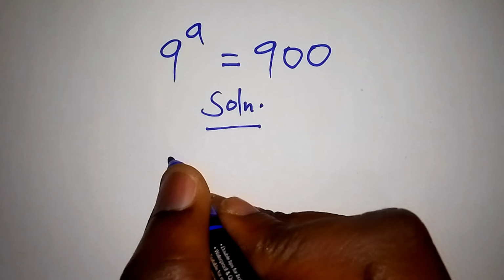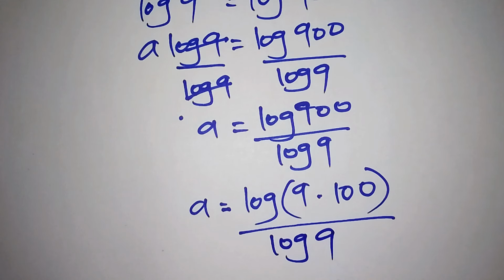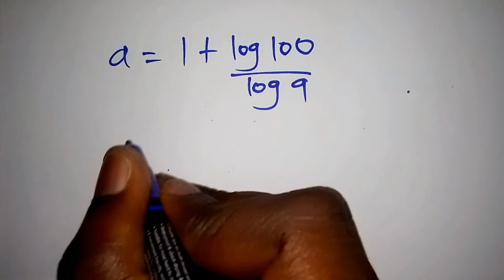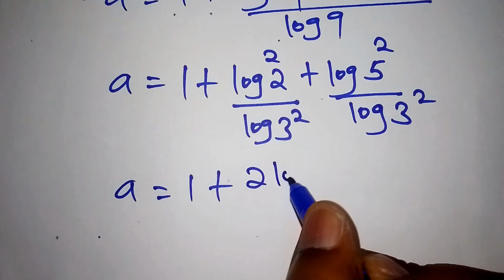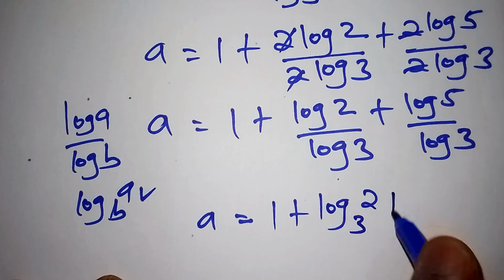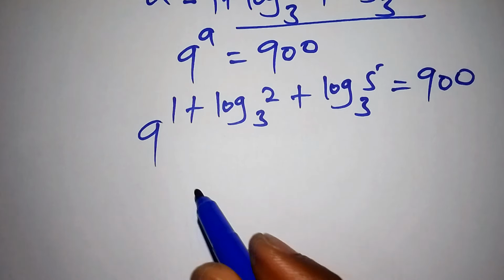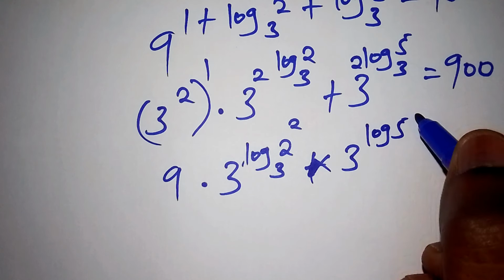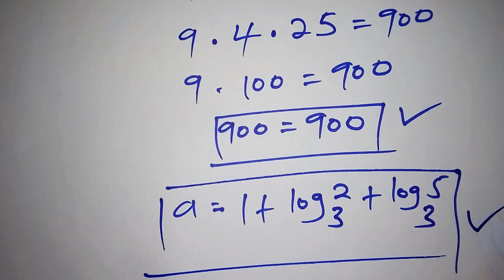Exponential Equation Trick You Must Know | 9ᵃ = 900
Can you solve this exponential equation? In this math challenge, we solve 9 to the power a = 900 step by step. This video will help you understand how to solve exponential equations using logs and base comparison — a common topic in high school algebra, Math Olympiad, and competitive exams.

If you love math puzzles, exponential functions, and problem-solving tricks, this video is perfect for you. Try to find the value of a before the explanation starts, and see if you can solve it faster than most viewers!

Watch till the end to learn:

How to simplify powers of 9 and 3

How to find unknown exponents quickly

How exponential equations appear in exams